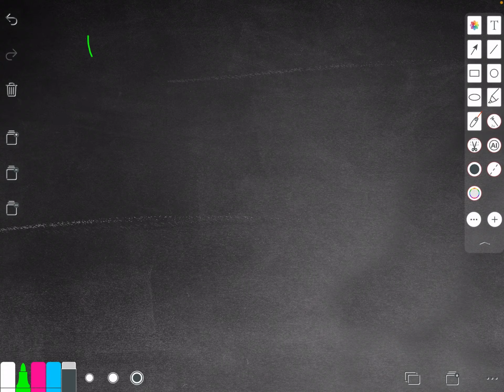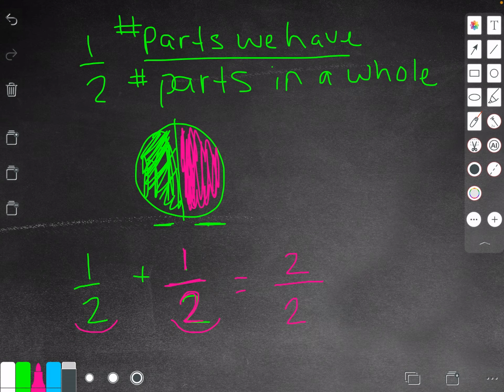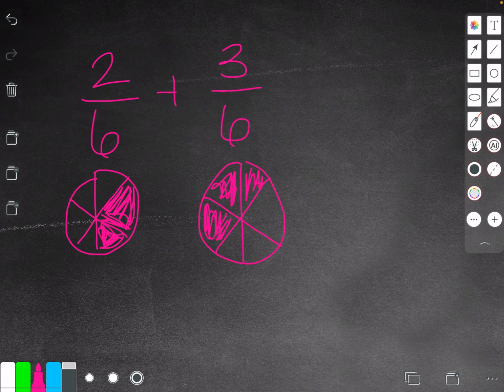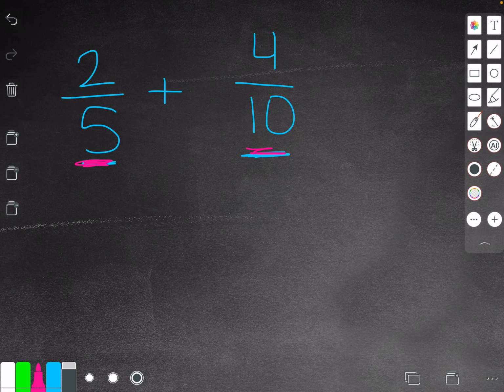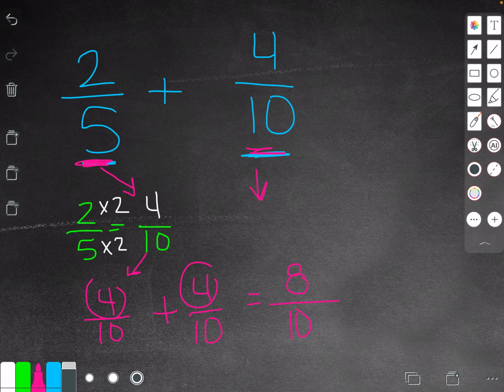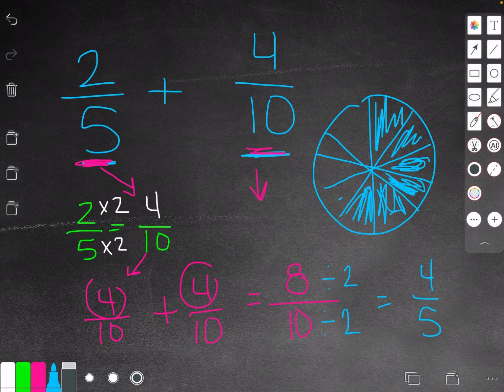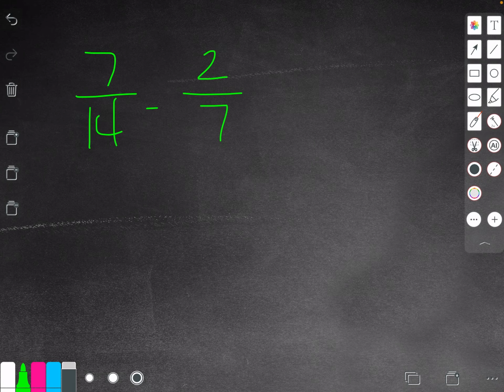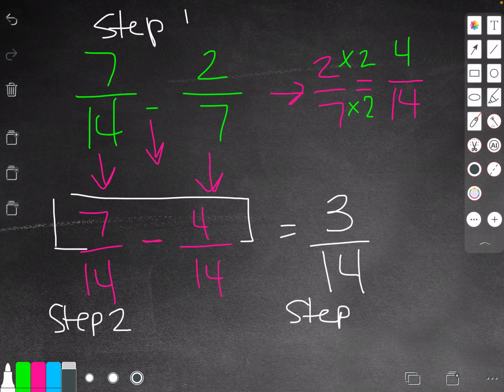Add and subtract fractions with unlike denominators